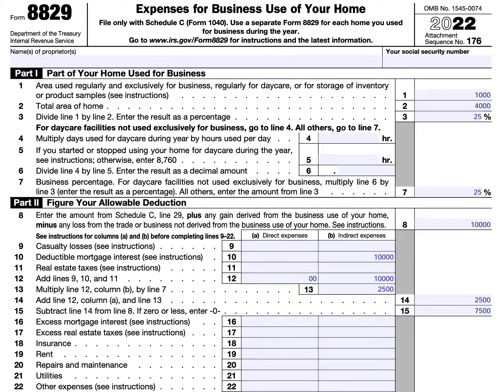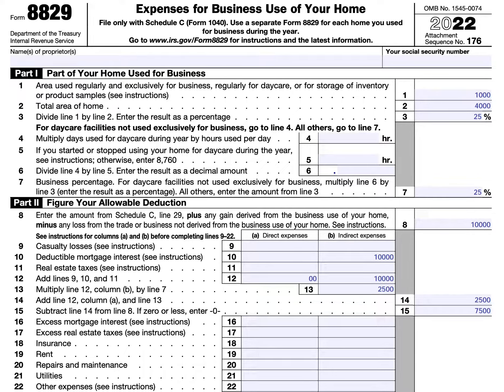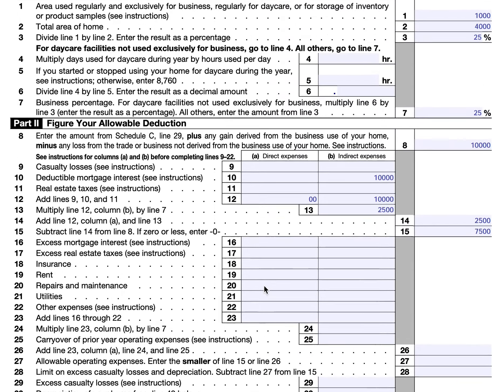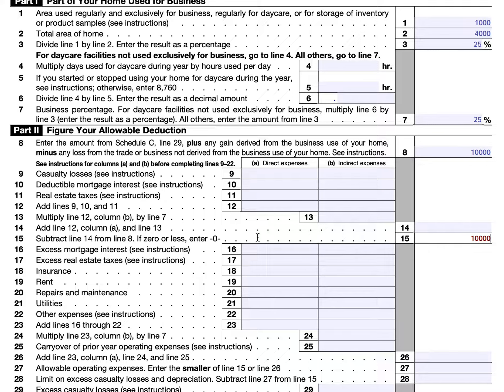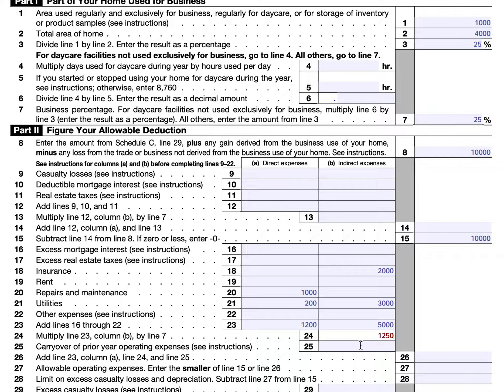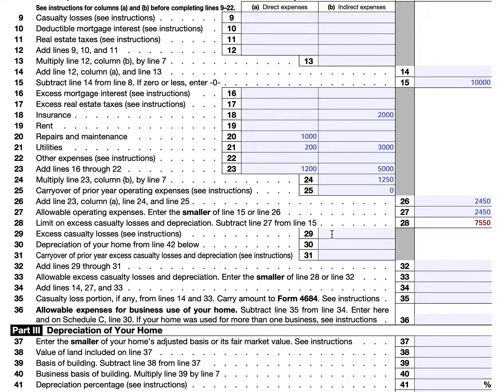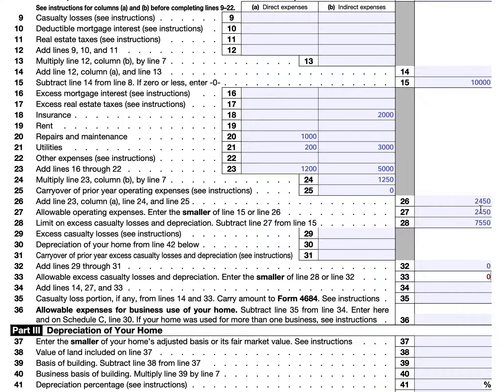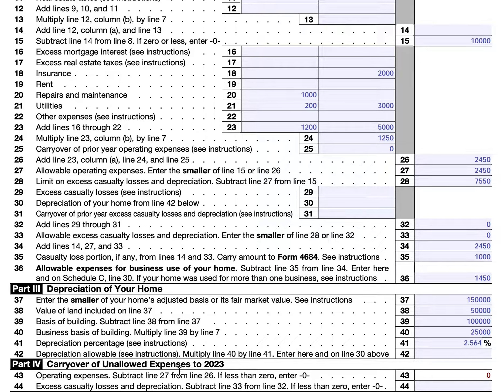IRS Form 8829 walkthrough (Expenses for Business Use of Your Home)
Error Note: The Day Care calculation (outlined at approximately the 5-6 minute mark) should have resulted in 6.25%, not 12.5%